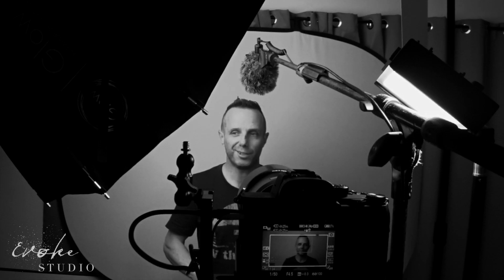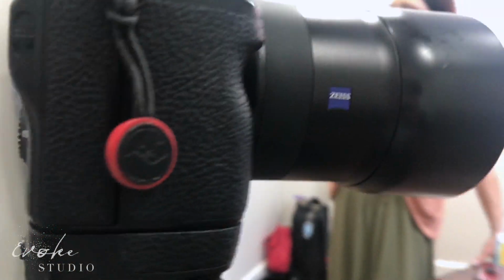Making better Interviews - disguising Jump cuts without epic B-Roll - -w/ Sony a7riii + Zeiss Batis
Using 2 cameras can be so valuable, the extra investment and time spent pays back ten fold

Gear used @zeiss
a7riii
zeiss batis 40 f2
zess baatis 85 f1.8
Zeiss Batis 135 2.8
Rode MIcrophones